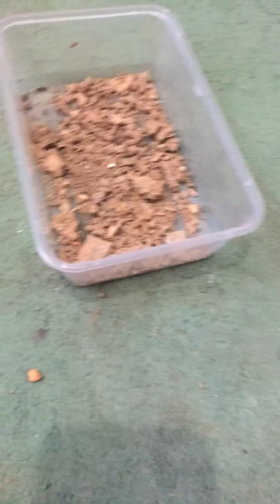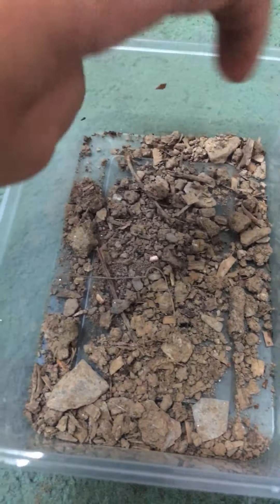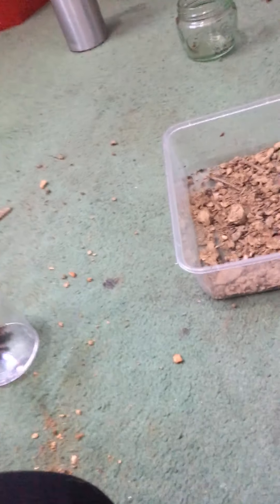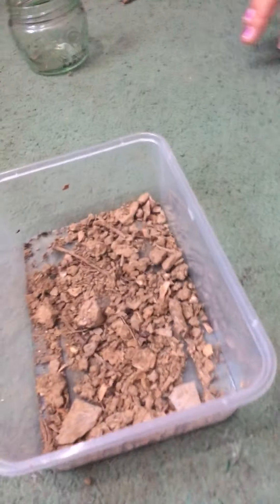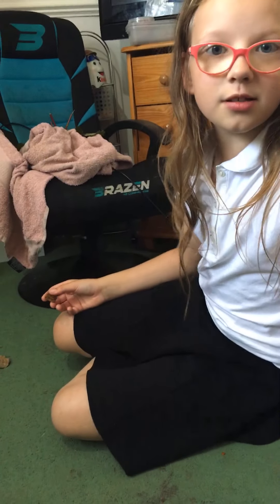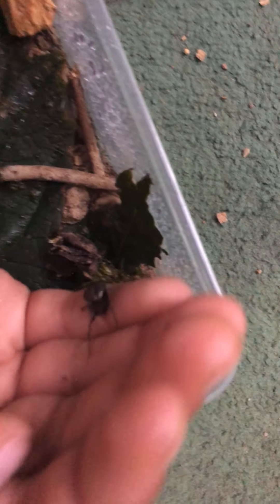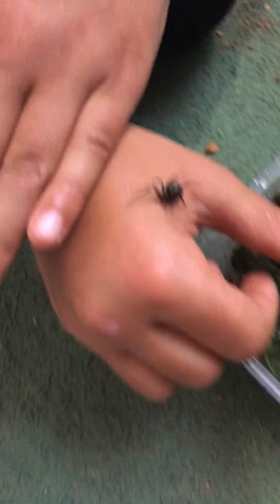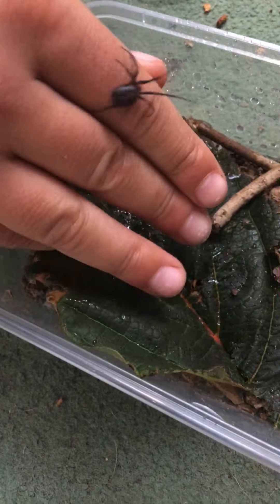How to take care for biting spiders part 1